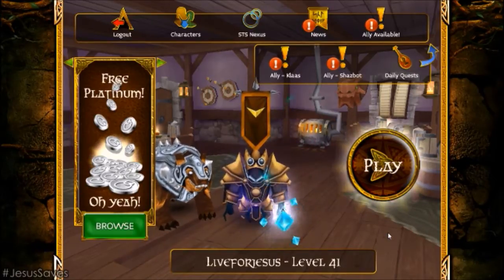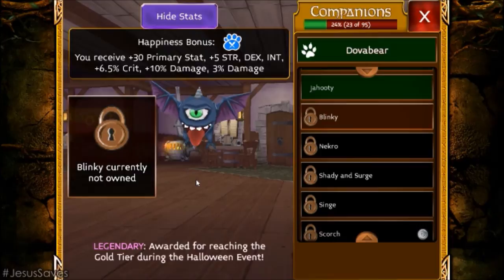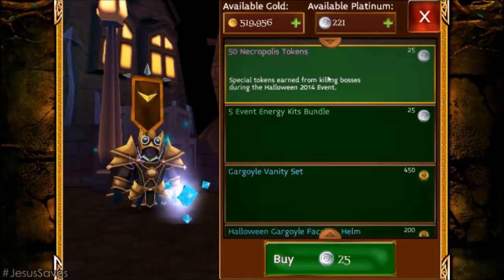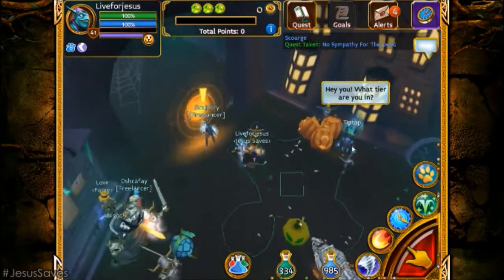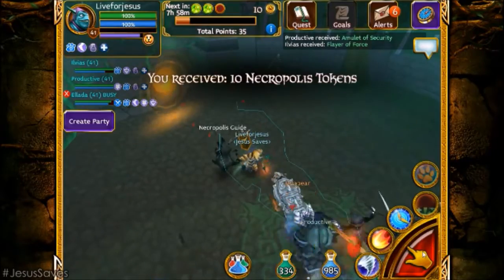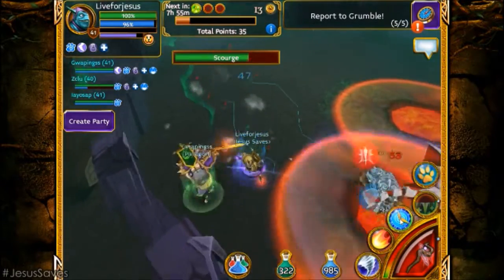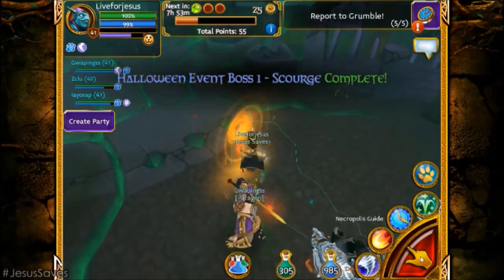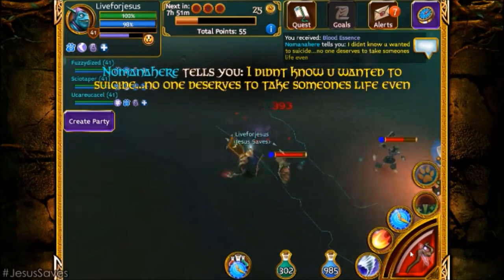Arcane Legends - ... "Hm... so this is the event?" (W/Commentary) *HD*